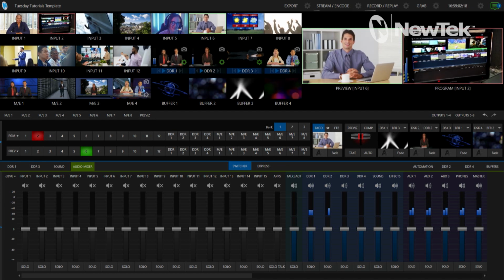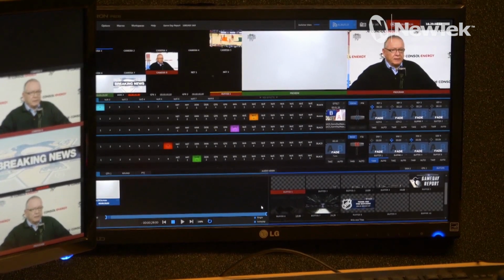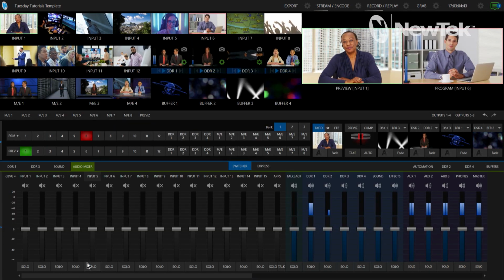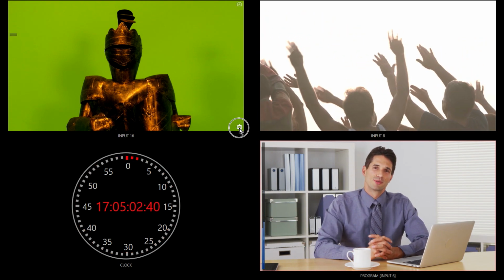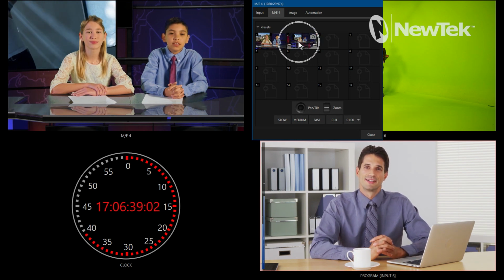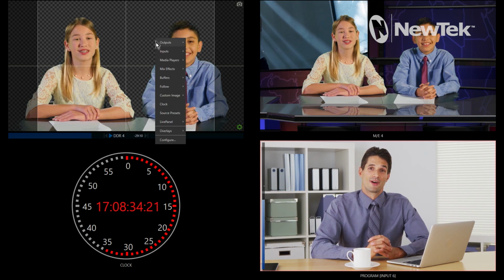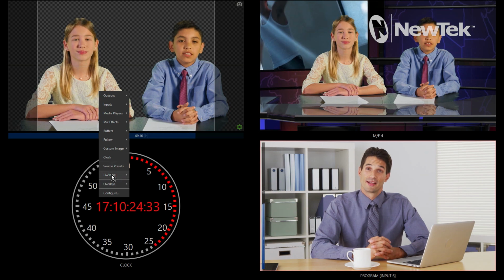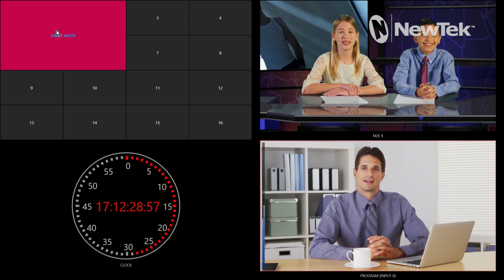Tuesday Tutorial : Custom Workspaces with TriCaster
TriCaster comes with many different workspace layouts for users to customize the way they work, everything from collapsing windows, express switchers, rearranging of sources, and now for the first time users can add Live Panel Windows to their workspaces.  This turns windows typically used for viewing sources into customizable buttons capable of triggering system commands or user made macros.  Available for TC1 Pro and TriCaster 2 Elite.